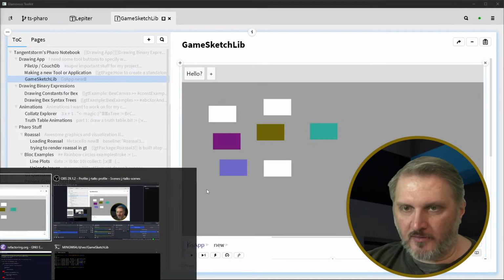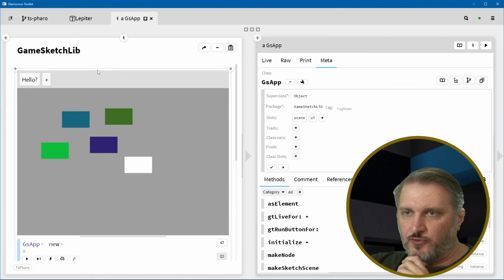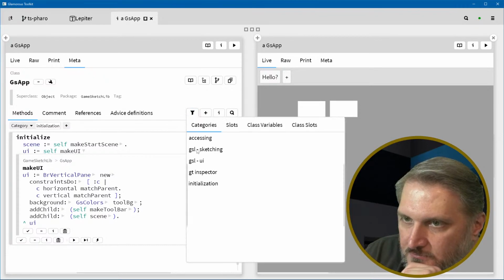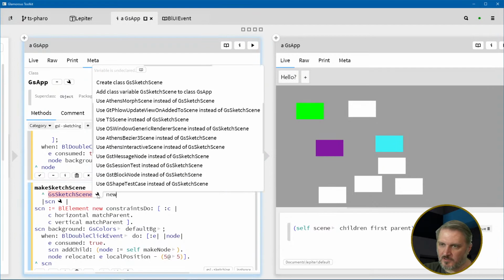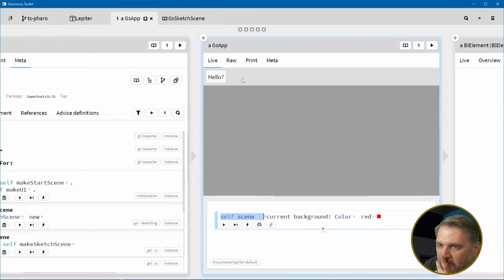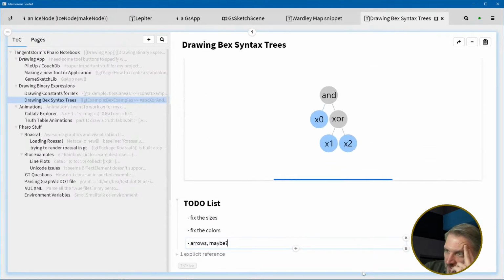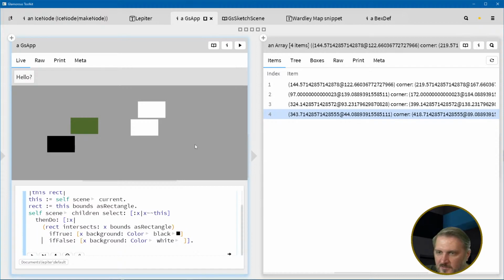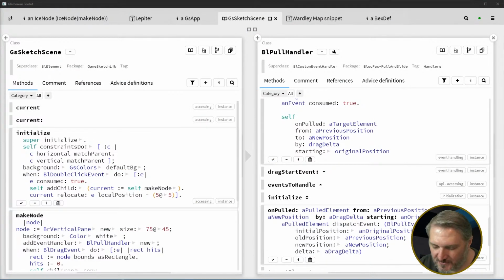GameSketchLib Returns!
Porting my old Processing framework to pharo with gtoolkit.